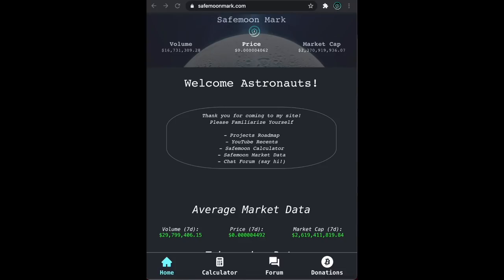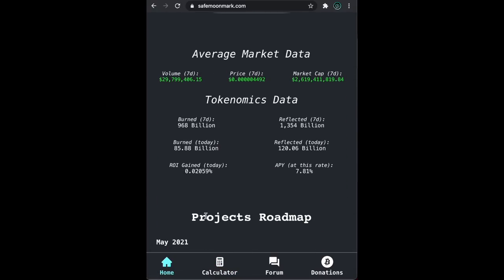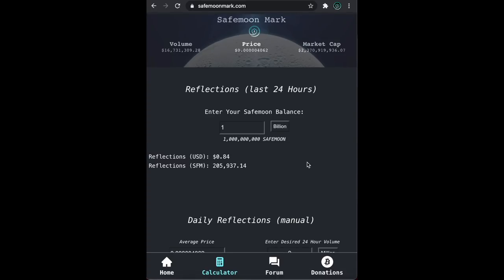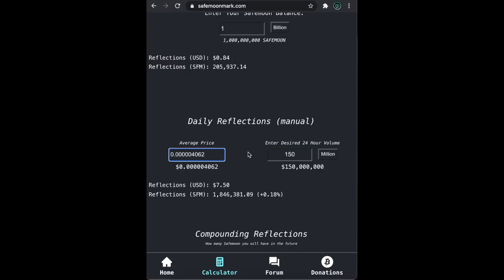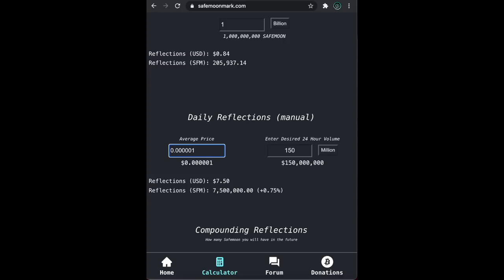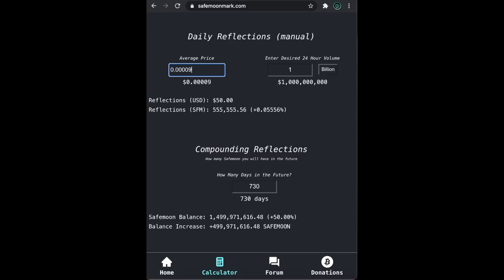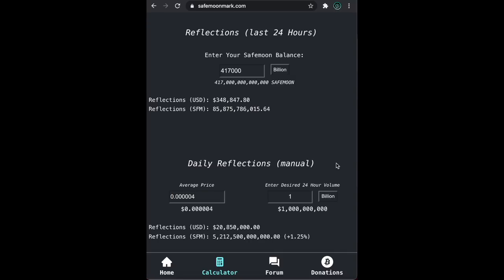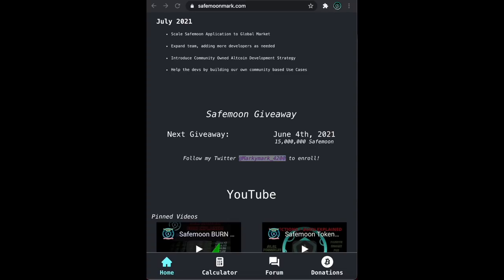Tokenomics SOLVED! Project PASSIVE INCOME, REFLECTIONS, BURN for SAFEMOON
Debut of - track passive income, reflections, and burn under any conditions you want! Shows how PRICE DOESN'T MATTER! Decide on your own price floors from the data given to you!